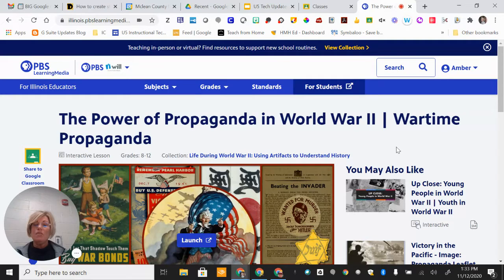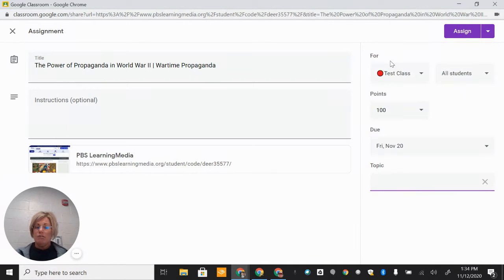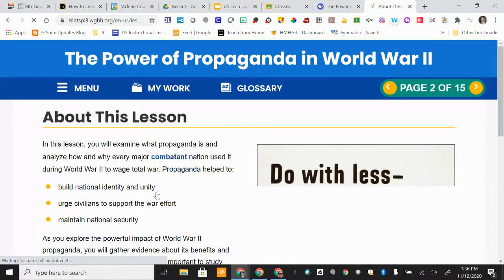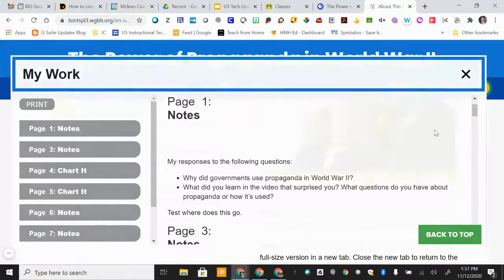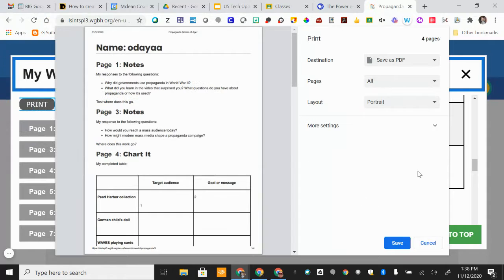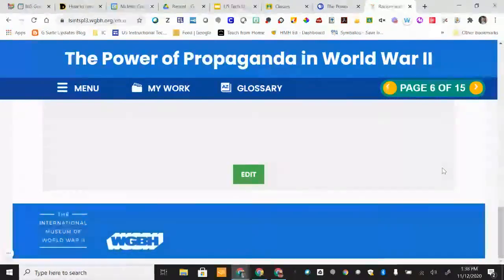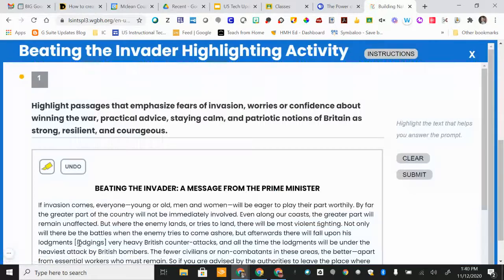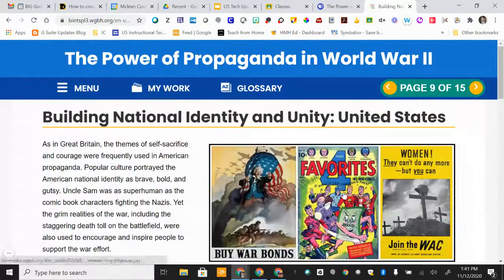PBS LearningMedia Going through the launch Part 2